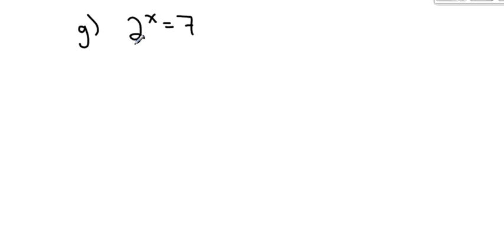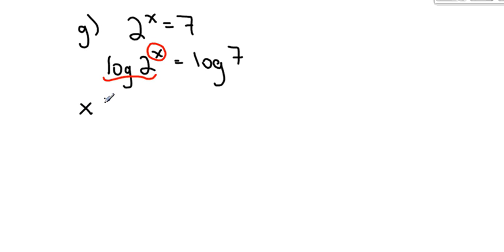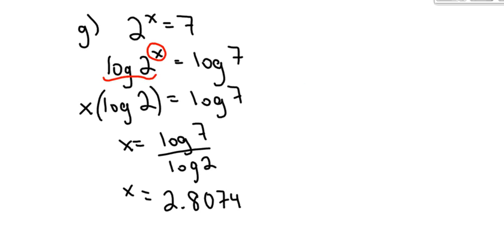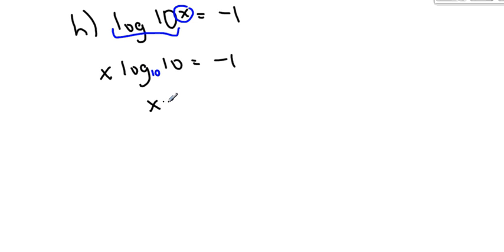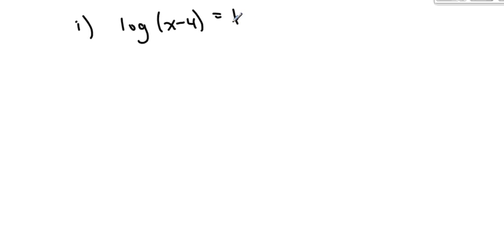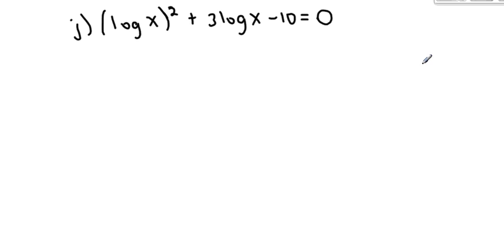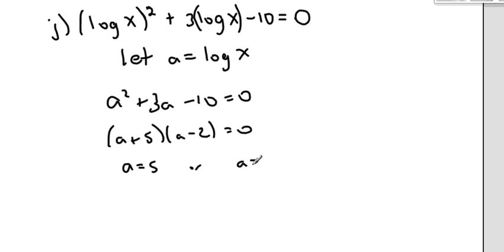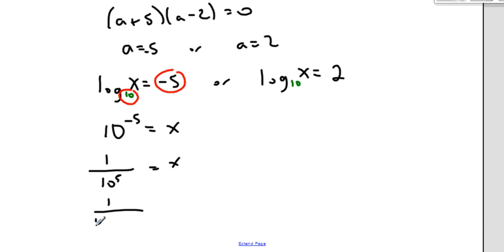Solving Log Equations Video 2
By request - Solving some Log Equations from the test review package (2nd video)